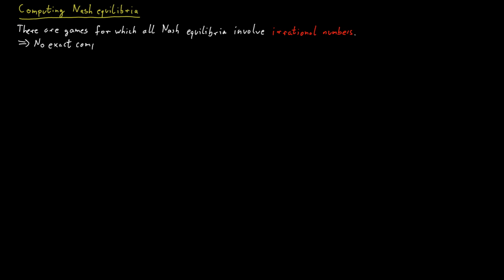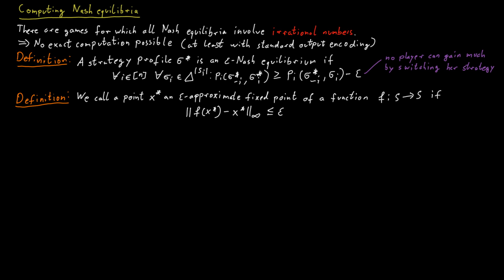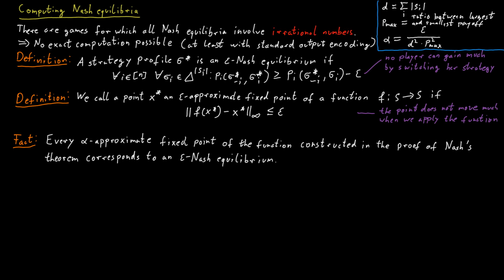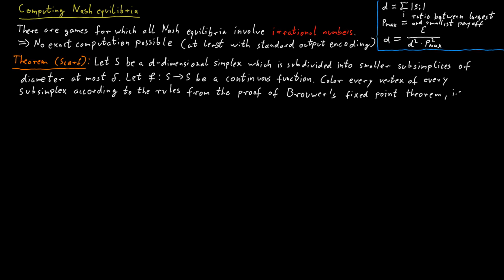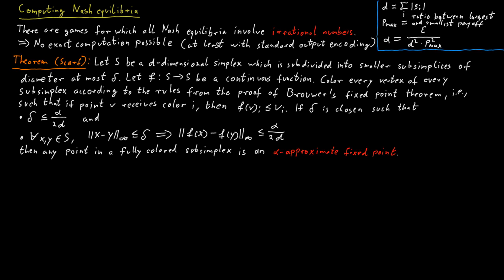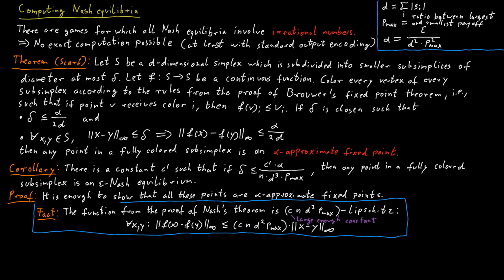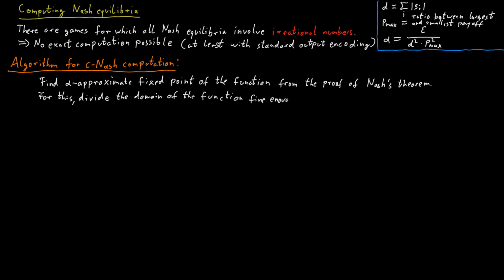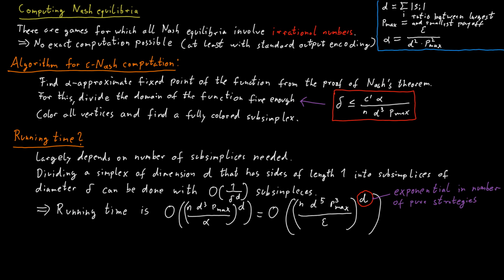Computing a Nash Equilibrium